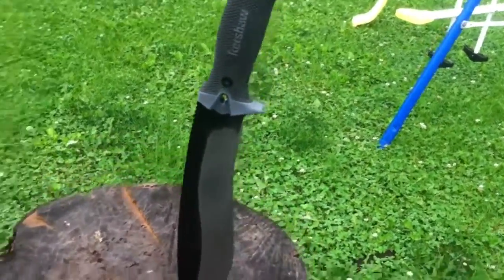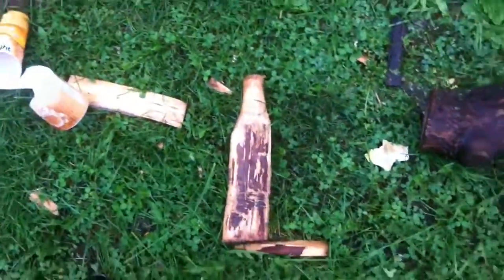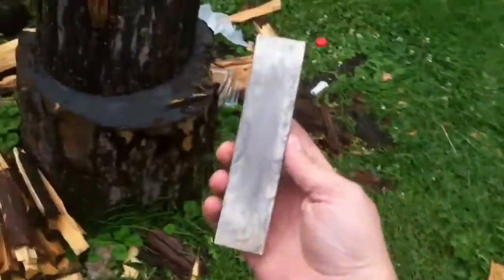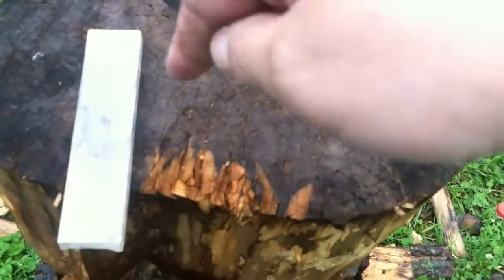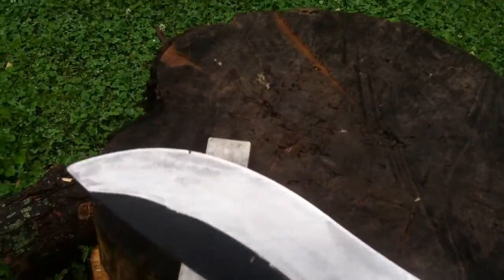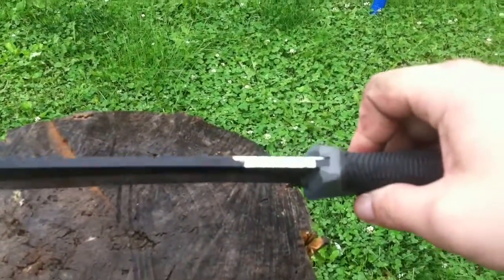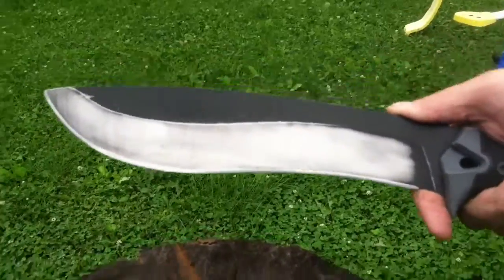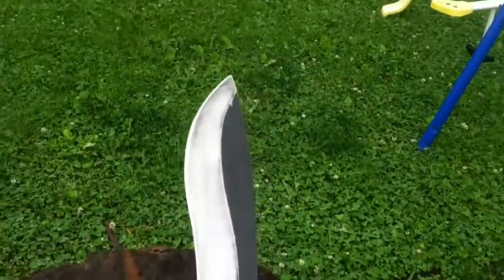Kershaw camp ten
Kershaw knives, camping knives, small machete, badass fist full of fuck yeah